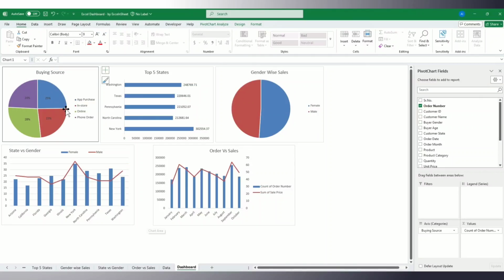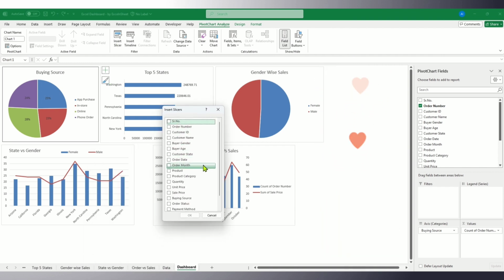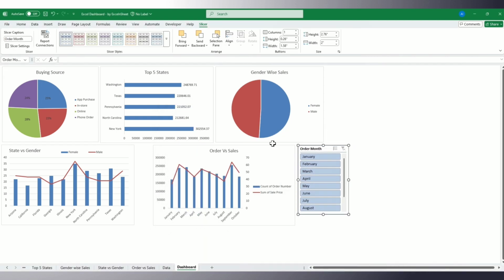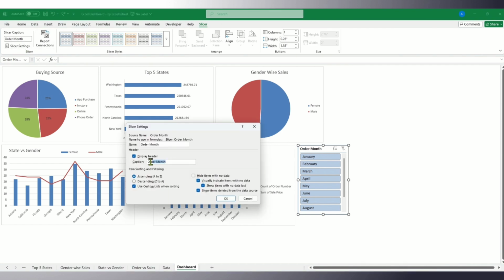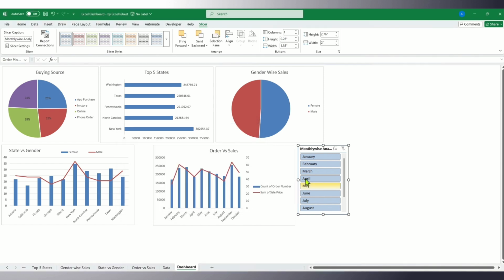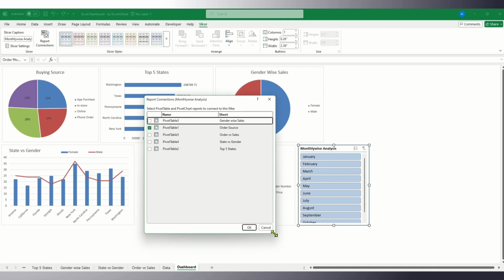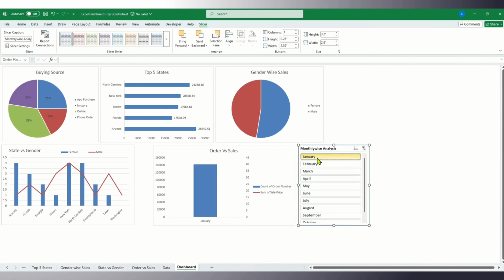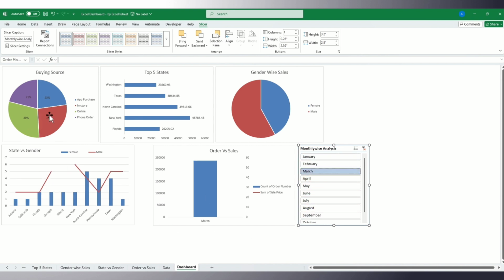Connect Multiple Charts to One Slicer in Excel Dashboard | Quick 2-Min Tutorial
Master Excel Dashboards in just 2 minutes! 🎯
In this short tutorial, you'll learn how to connect multiple pivot charts to a single slicer — an essential trick for making your dashboards interactive and dynamic.

Whether you’re a beginner or advanced Excel user, this tip will help you build more professional reports that impress clients, managers, or your class!

✅ What you'll learn:

Add a Slicer to a Pivot Table

Connect one slicer to multiple pivot charts

Improve dashboard interactivity in seconds!